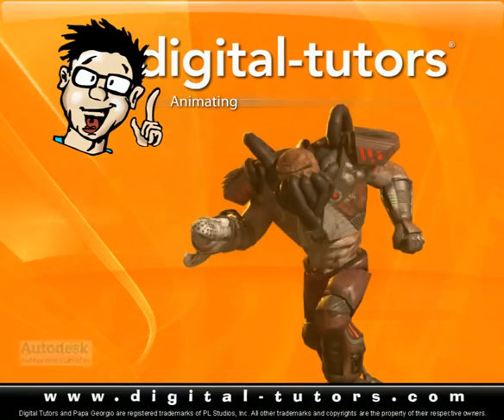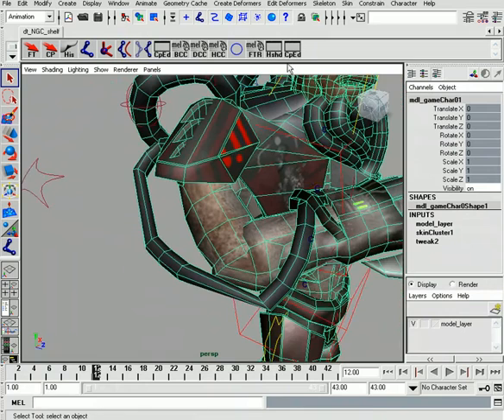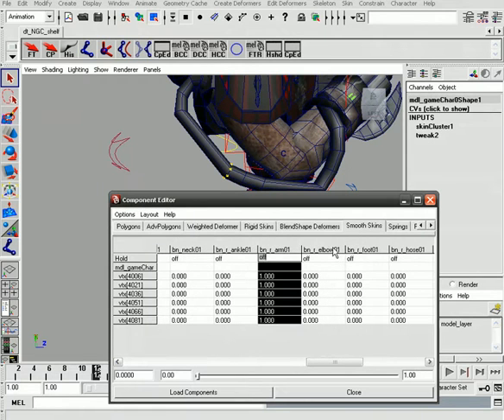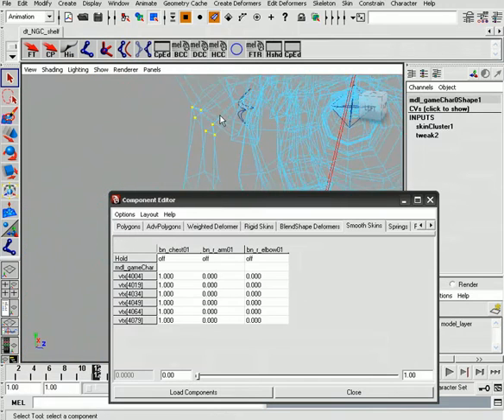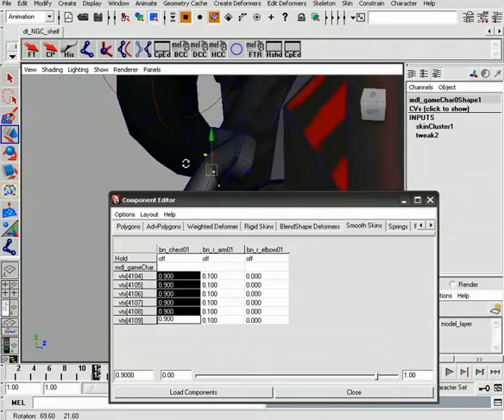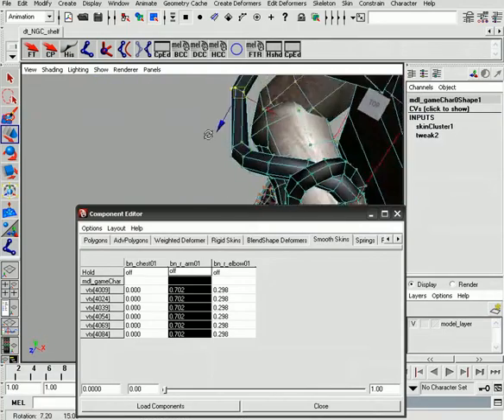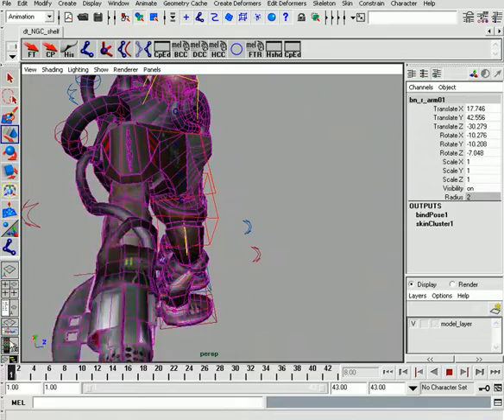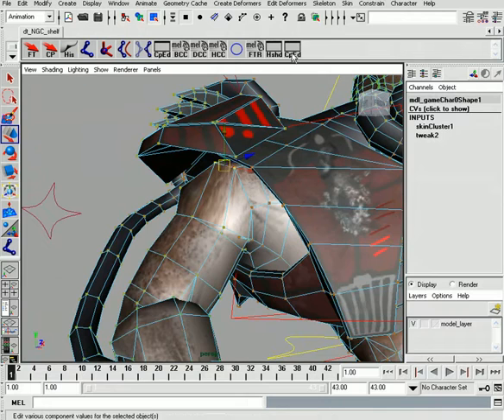Animating Next Gen Characters. Part 26. Autodesk Maya